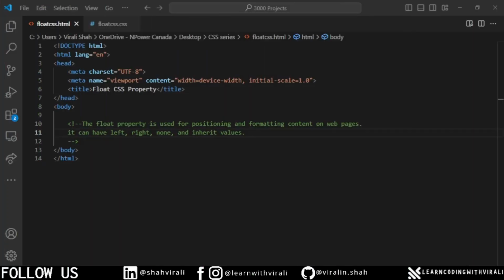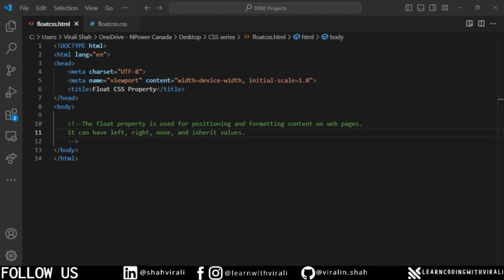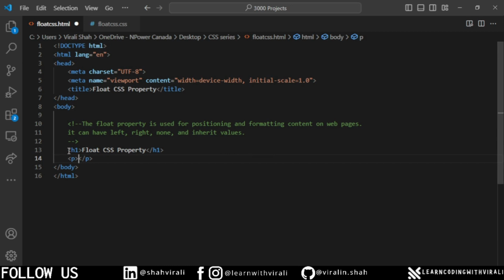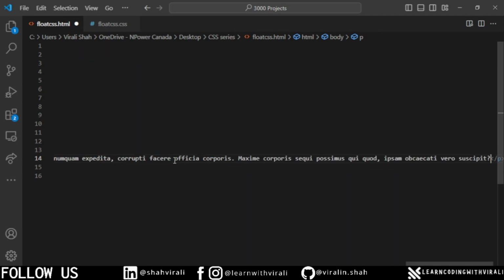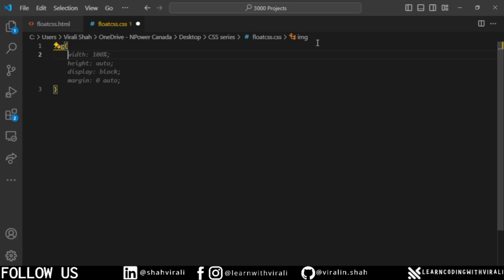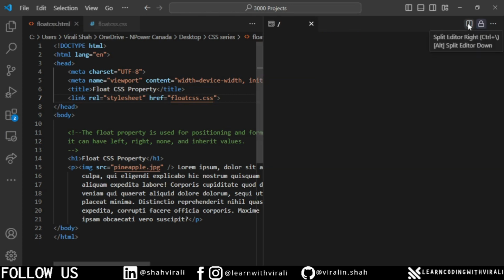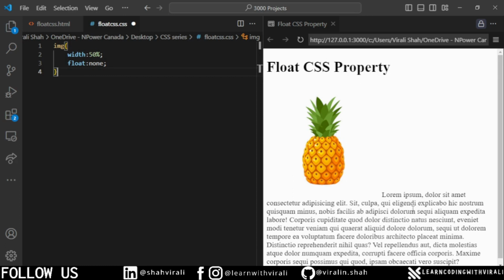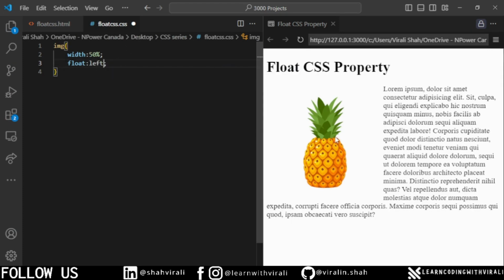Episode 22 Unlocking the Power of CSS Float Property in 5 minutes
Discover the magic of CSS Float Property in just 5 minutes! In this episode, learn how to harness the full potential of CSS to create stunning layouts effortlessly. Dive into the world of web design with our step-by-step tutorial.